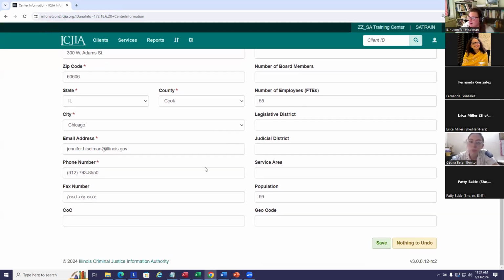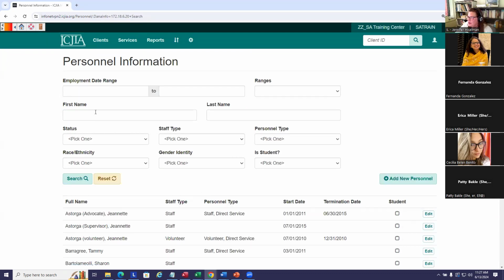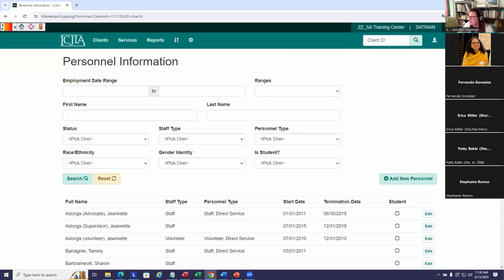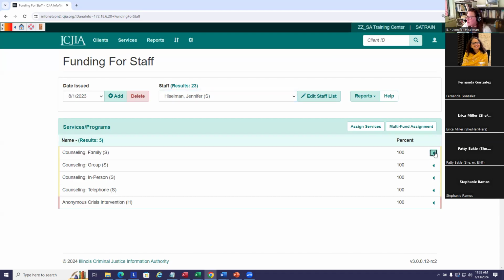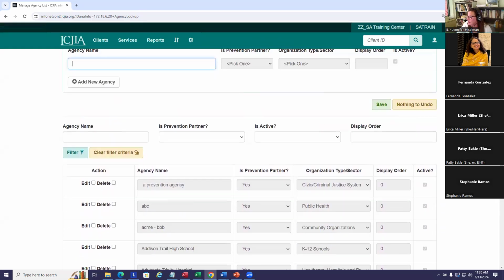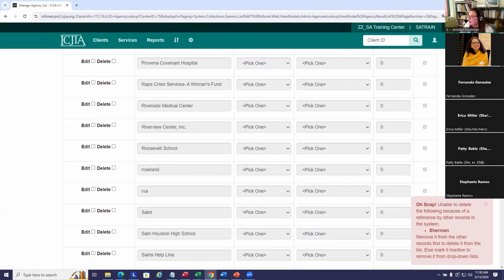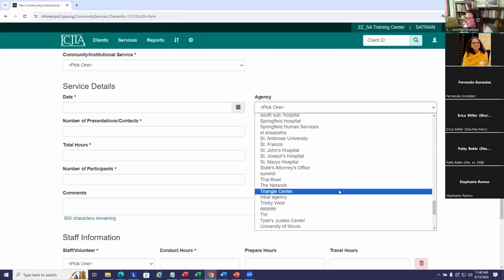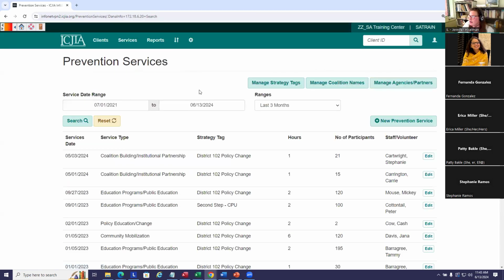Administrative Features Overview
This video provides an overview of the administrative features in InfoNet. It has four sections: Center Information, Personnel Information, Funding for Staff, and Manage Lists. The Center Information section includes general information about your organization, and the Personnel Information section lists all of your current staff members, including volunteers. The Funding for Staff section can be used to help report information, such as clients served and activities provided that are funded by a specific grant. The Manage Lists section can be used to edit entries of referral/partner agencies, funding sources, and other staff activities.